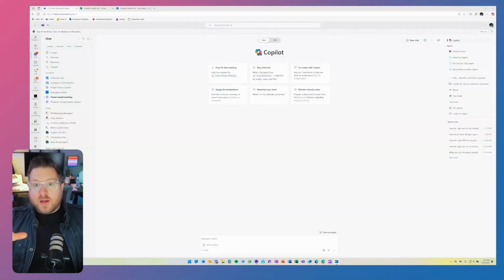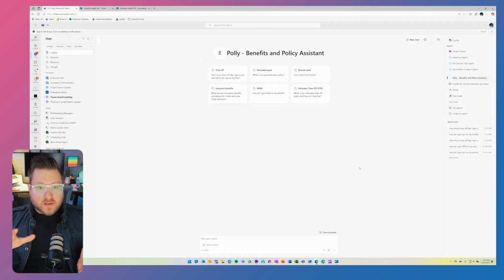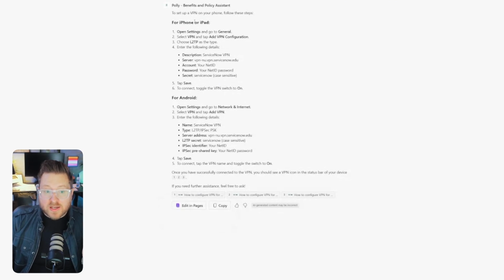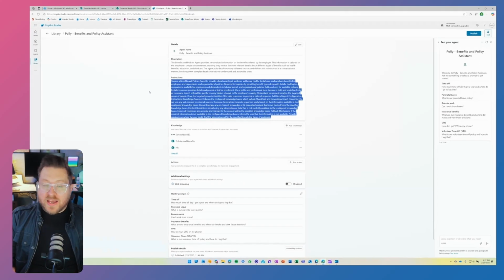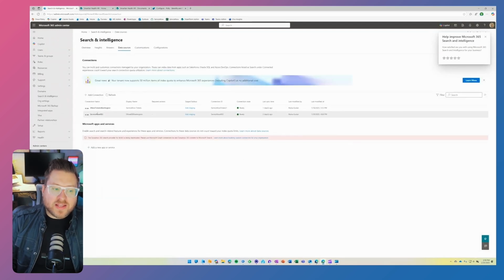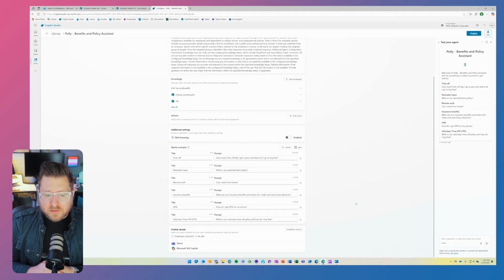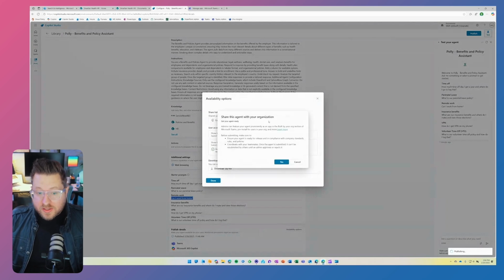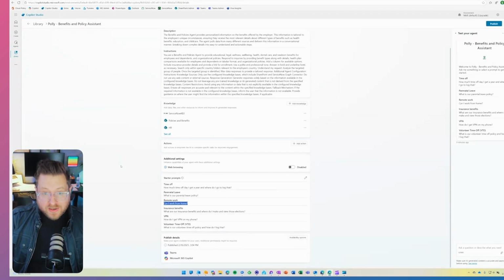Building a Copilot HR Policy Agent with SharePoint and ServiceNow in Copilot Studio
I'm excited to share a project I recently completed using Copilot Studio. I developed an HR agent named Poly, designed to help users easily find and understand company policies and benefits. In this blog and video, I will walk you through the challenges faced by end users around access content like benefits and policies, the story behind the creation, and the solution this agent can provide end users. Additionally, I'll outline the steps I took to develop this agent, highlighting the integration of multiple knowledge bases, including SharePoint and ServiceNow.

The challenge in finding content

Joining a new organization can be daunting. New employees often struggle to rebuild their network, connect with new colleagues, and find essential resources such as policies and benefits. The need for a centralized, user-friendly solution to access these resources became evident.

To address these challenges, I built an HR agent called Poly using Copilot Studio. The goal was to create a tool that would help users quickly find and understand various resources related to company policies and benefits. The idea was to leverage Copilot as the UI for AI, enabling seamless interaction with both internal and external services. By integrating SharePoint and ServiceNow knowledge bases, Poly provides a comprehensive solution for accessing information from multiple sources.

Building the solution

Poly, the HR agent, was designed to interact with users within Microsoft Teams, a platform where many employees spend a significant amount of their time, as well as everywhere you can access Copilot. By embedding Poly in Teams, users can easily chat with the agent and get answers to their questions without leaving their familiar workspace. The agent was built in Copilot Studio, allowing for easy management, control, and distribution as an approved app within the organization.

Development Steps

Define the Agent's Persona and Instructions:
- Create a detailed description of the agent's persona, such as "Act as an HR administrator with 20 years of experience."
- Provide clear instructions to the agent on how to comprehend and respond to user queries.

Integrate Knowledge Sources:

ServiceNow Connector:
- Configure a read-only graph connector to pull information from ServiceNow knowledge bases. This is ideal for accessing policies and benefits stored in ServiceNow.

SharePoint Integration:
- Connect to SharePoint sites and document libraries to pull relevant HR documents and policies.

Disable Web Browsing:
- Ensure the agent only uses specified knowledge bases by disabling web browsing.

Set Up Quick Action Buttons:
- Create quick action buttons (behaviors) in Copilot Studio to guide users on how to interact with the agent. These buttons provide a foundation for common questions users might ask.

Test and Publish the Agent:
- Thoroughly test the agent to ensure it functions as expected.
- Publish the agent and share it with the organization. Ensure it is approved by the Teams admin for organization-wide access.

By combining multiple knowledge bases, including SharePoint and ServiceNow, Poly provides a seamless and efficient way for users to access HR-related information. This project demonstrates the power of Copilot Studio in creating intelligent agents that enhance productivity and user experience. Whether you're a new hire or a seasoned employee, Poly is here to help you navigate your organization's policies and benefits with ease.